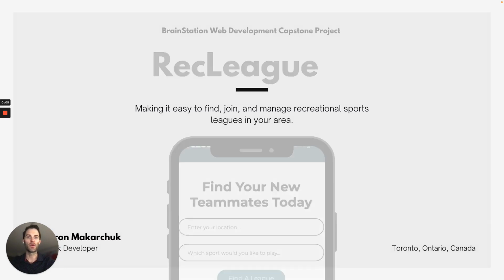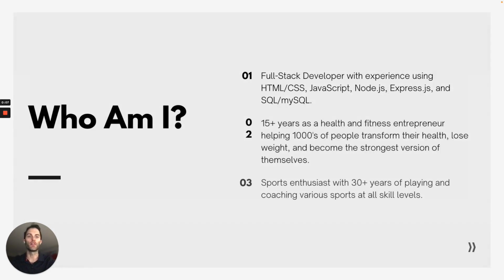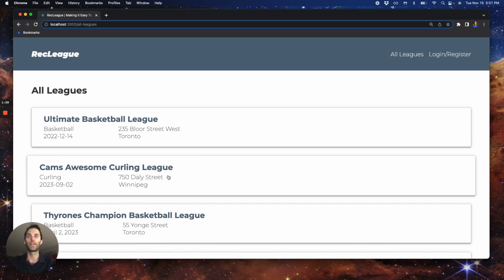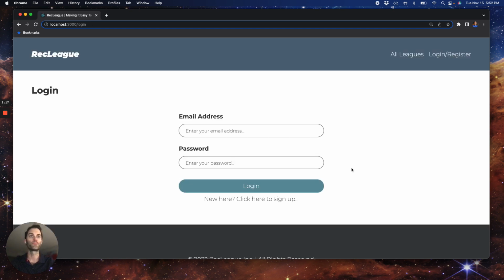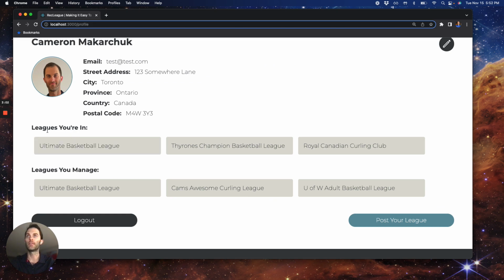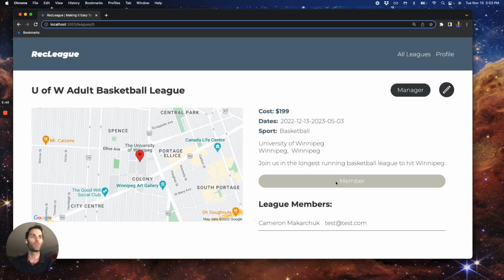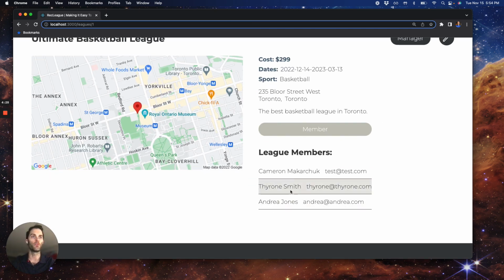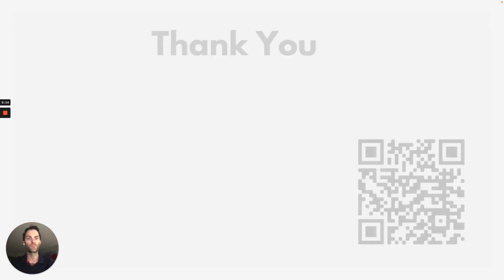RecLeague Demo | BrainStation Web Development Capstone Project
In 2022 I graduated from the BrainStation Web Development diploma program, and for my capstone project I designed and developed "RecLeague".

RecLeague is a full-stack web application that makes it easy to find, join, and even manage recreational sports leagues in your area.

RecLeague is built using various technologies including:

Front-end: HTML/CSS, Sass, JavaScript, React
Back-end: Node.js, Express.js, JWT, Knex.js, Axios
Database: SQL/mySQL